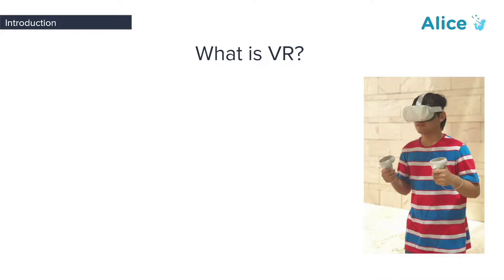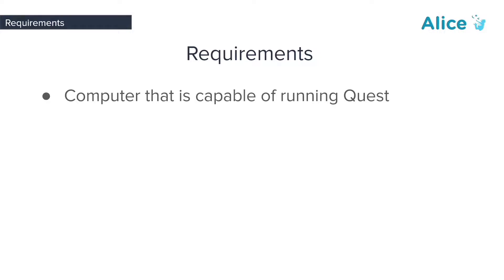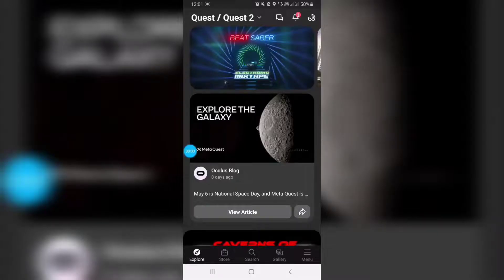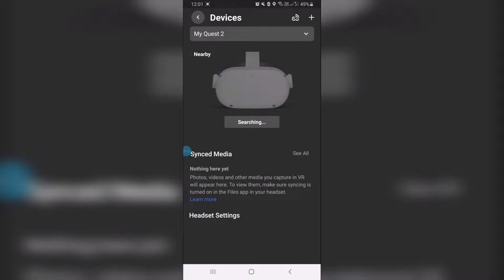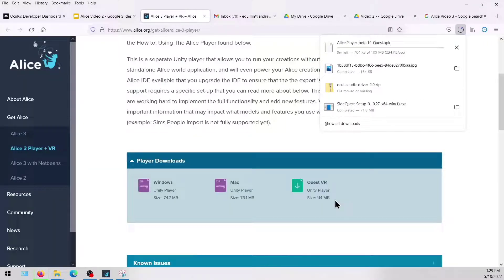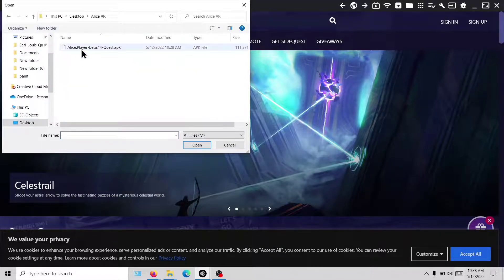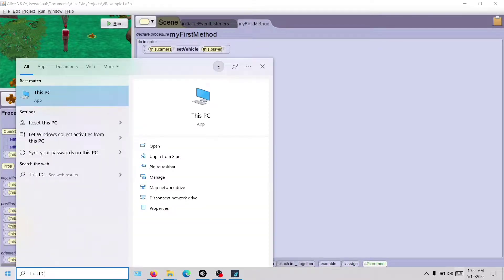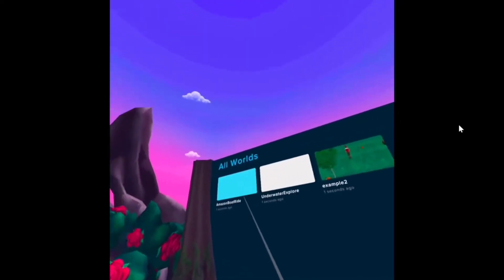Alice 3 on VR - Part 2: Setup of the Alice Player on VR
Welcome to Part 2 of the Alice 3 on VR series. In this video, we walk you through loading Alice worlds on the VR headset (Oculus Quest 2) step by step.
Feel free to drop a comment if you have questions!

Alice is an innovative block-based programming environment that makes it easy to create animations, build interactive narratives, or program simple games in 3D. Unlike many of the puzzle-based coding applications Alice motivates learning through creative exploration. Alice is designed to teach logical and computational thinking skills, fundamental principles of programming and to be a first exposure to object-oriented programming.

One of the newest developments in Alice is the capability of using virtual reality (VR, for short) to create truly 3d and immersive worlds!

This video was recorded by the Computing Hub team, an initiative under the Computer Science department at Carnegie Mellon University in Qatar.